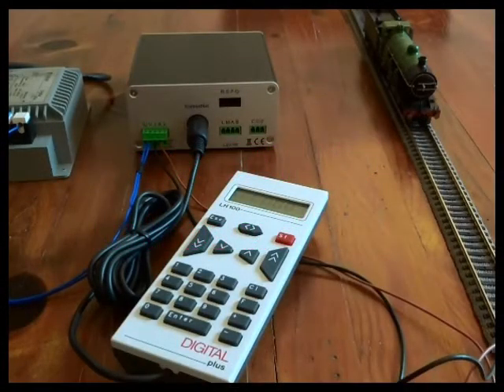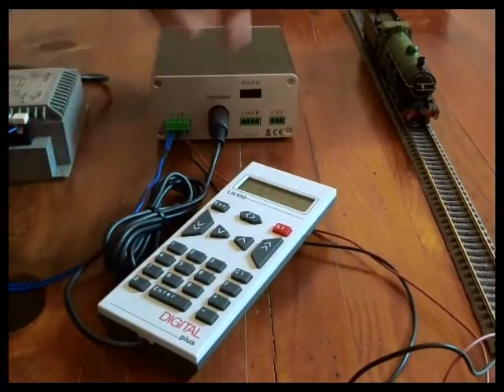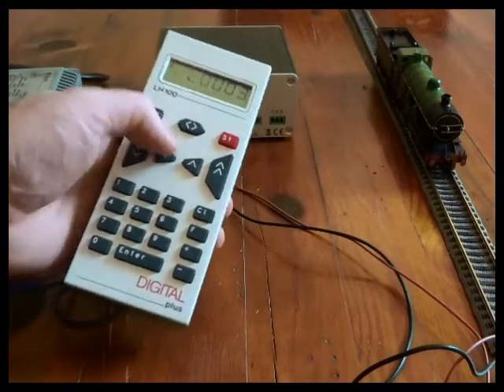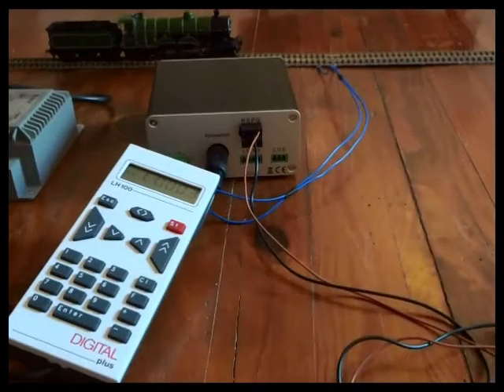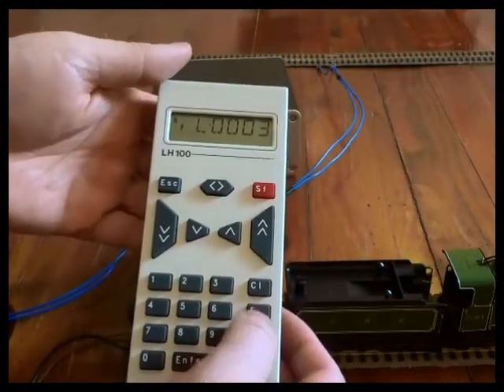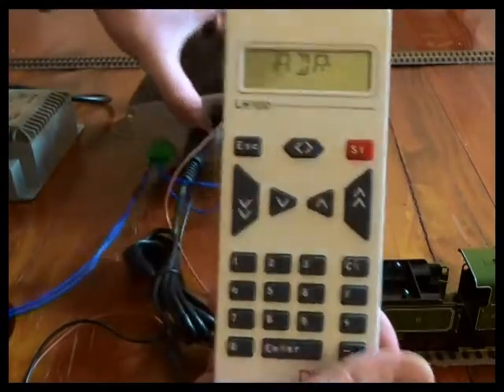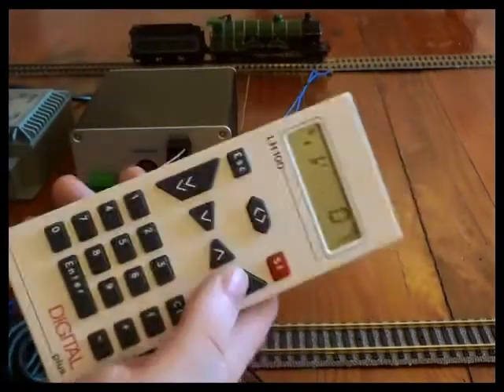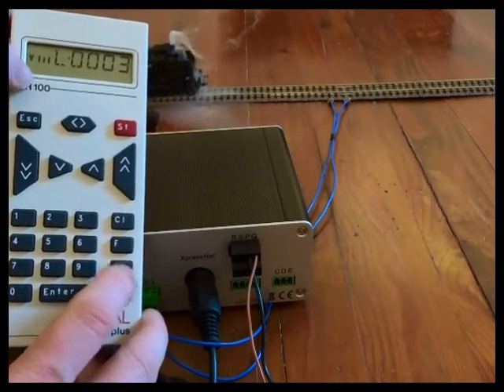Lenz SET100 Introduction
The first film on the SET100 looks at initial set up and driving your first locomotives.  We have a quick look at controlling Locomotive decoder functions and changing the locomotive decoder address.
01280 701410